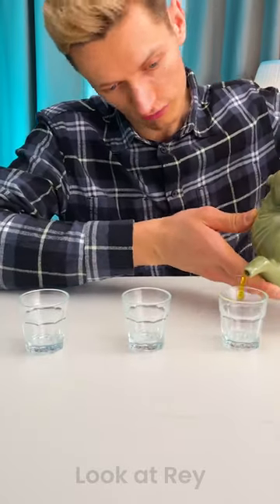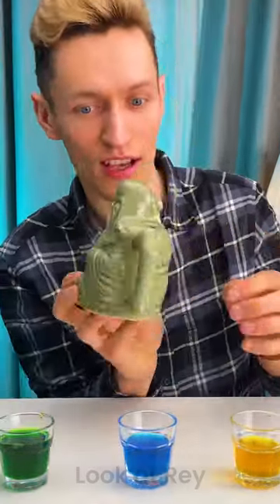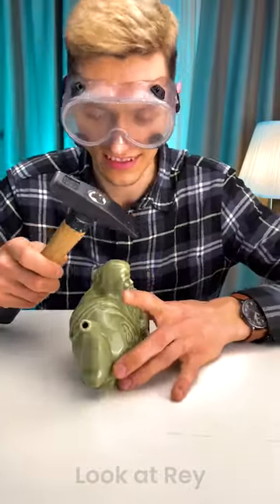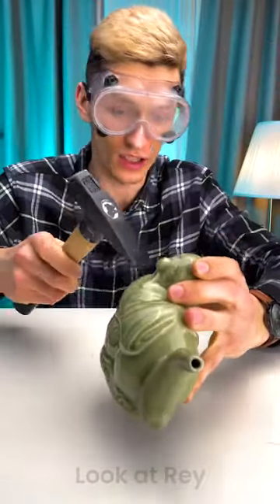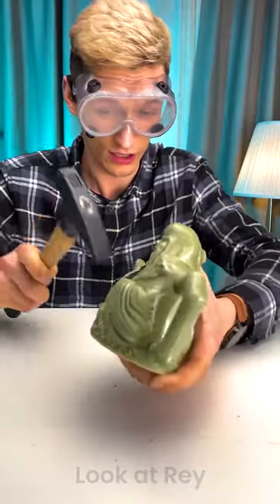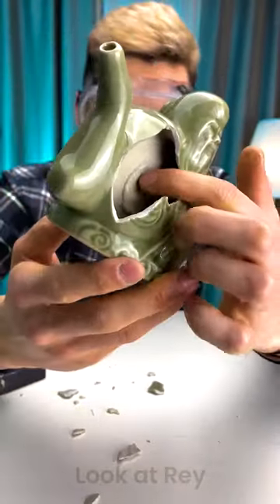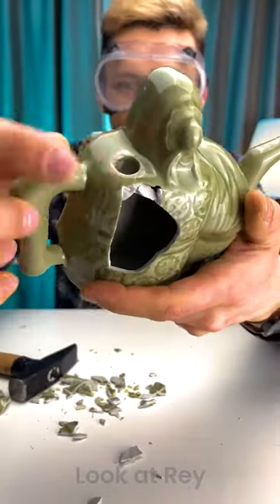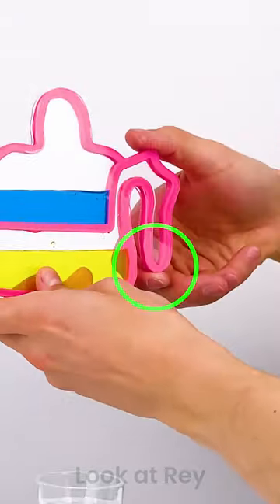Mystery teapot secrets revealed! 😱 Amazing science experiments 🔵🟡🟢 Part 1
We do not make any warranties about the safety. It is the viewer's responsibility to use judgment, care and precautions if one plans to replicate. All company, product and service names used in this video are for identification purposes only.